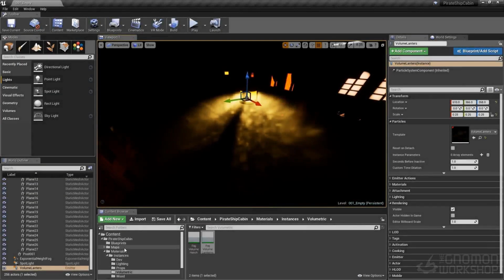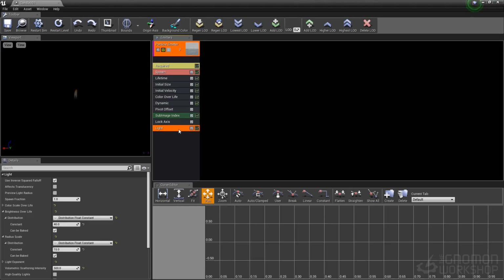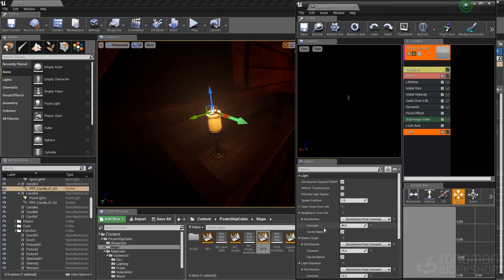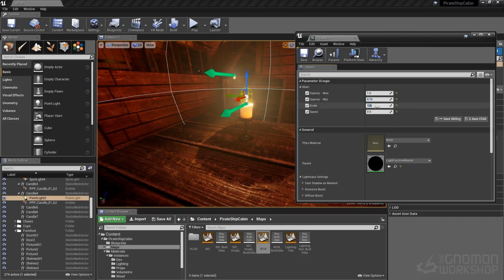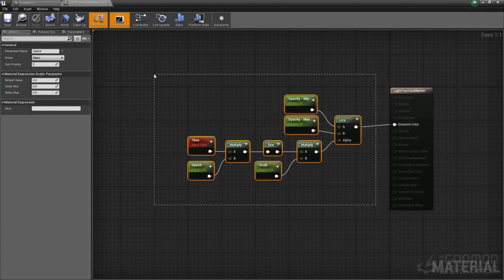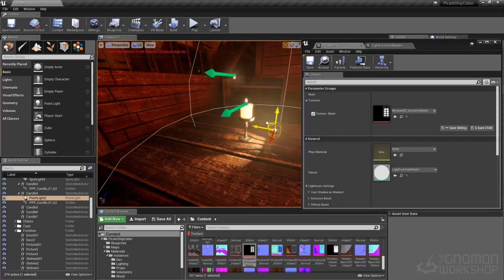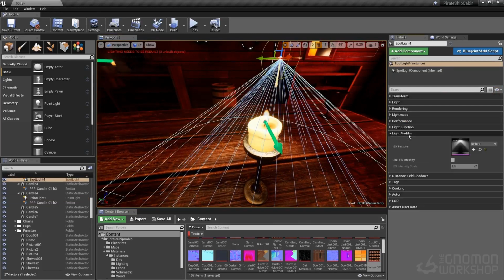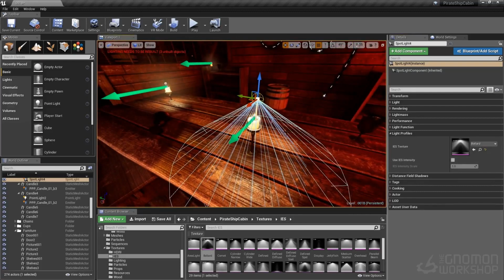06 ParticleLight LightFunction IES